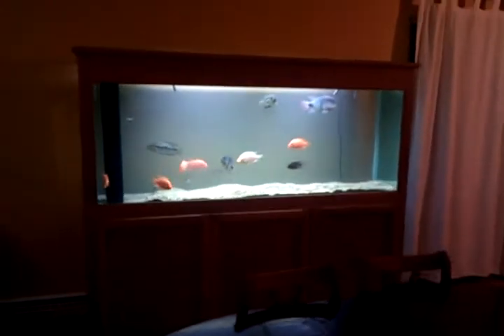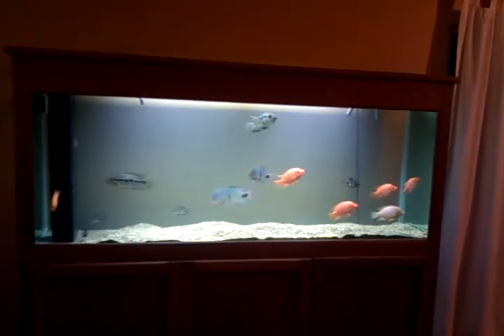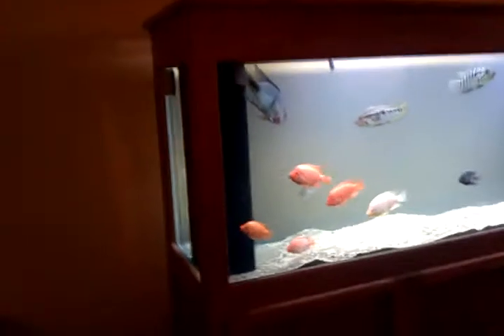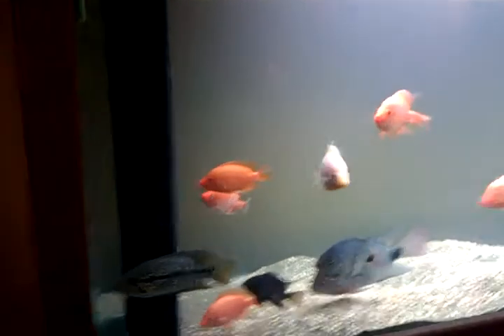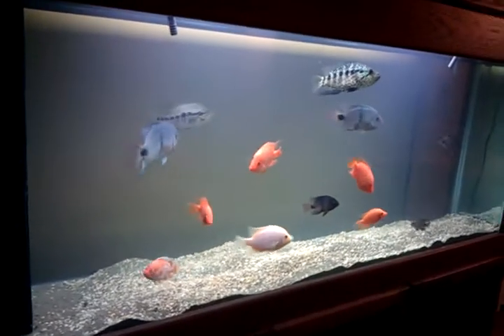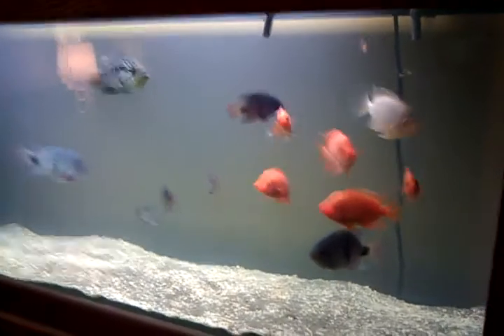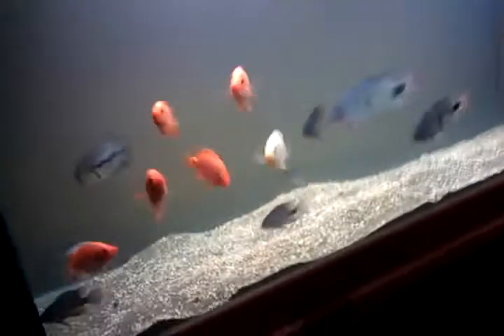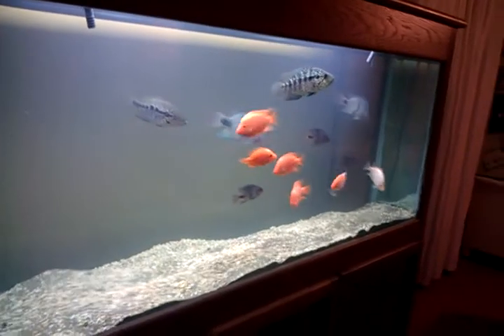Anthonys new 150 PT4 2-14-2012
Threw some fish in although they are only tank sitting for the future residents. Added filter floss so much clearer. Still have to do the downpipes. Will probably do that this weekend. And have the permanant residents in there next week. Hope you enjoy!